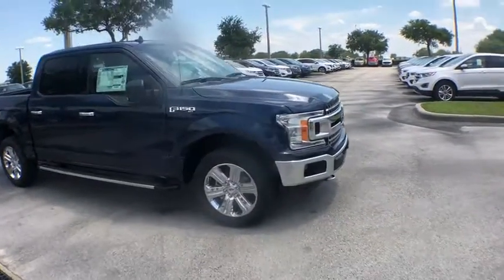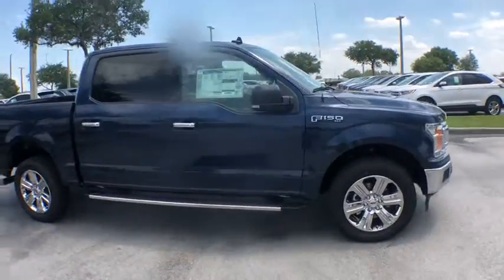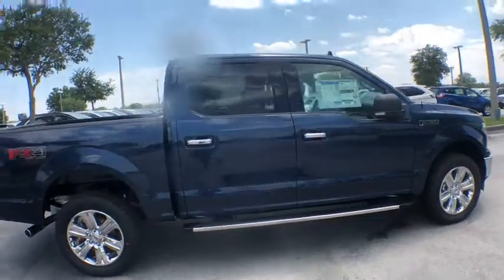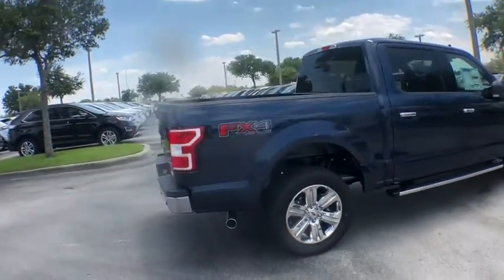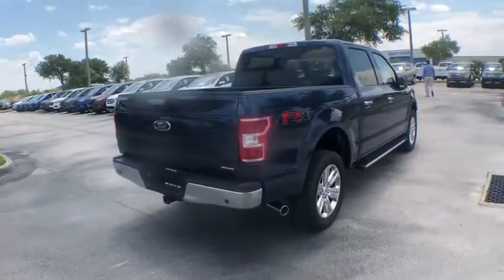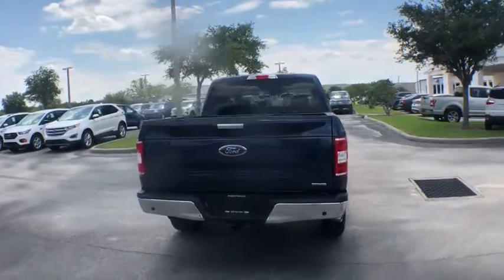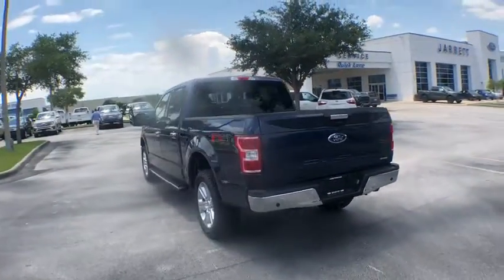2018 Ford F-150 Davenport, Clermont, Orlando, Winter Garden, Haines City, FL 20241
Blue Jeans Metallic  2018 Ford F-150 Available in Davenport, Florida at Jarrett Gordon Ford Davenport. Servicing the Clermont, Orlando, Winter Garden, Haines City, FL area.

In these economic times, a sweet vehicle at a sweet price like this Truck is more important AND welcome than ever*** This rip-roaring XLT, with its grippy 4WD, will handle anything mother nature decides to throw at you** Real gas sipper!!! 22 MPG Hwy** Optional equipment includes: Equipment Group 302A Luxury, Engine: 3.5L V6 EcoBoost, Wheels: 20' Chrome-Like PVD, Trailer Tow Package, FX4 Off-Road Package, Electronic Locking w/3.31 Axle Ratio, SYNC Connect...